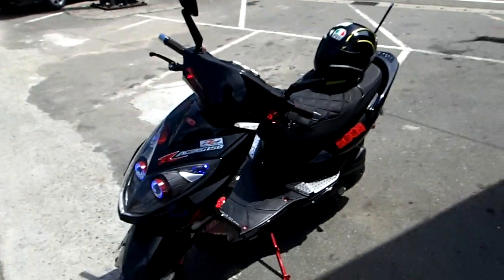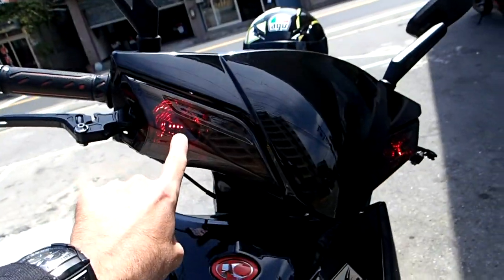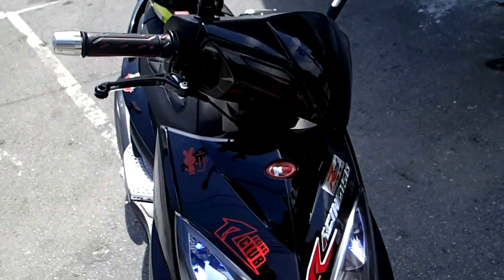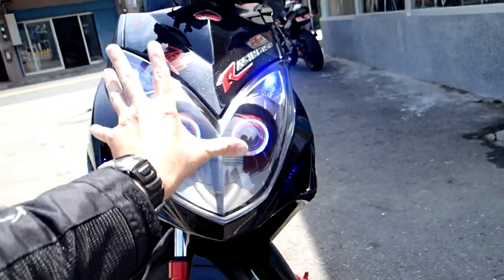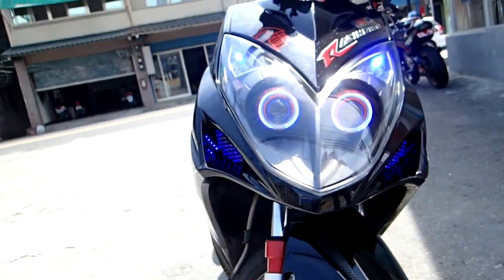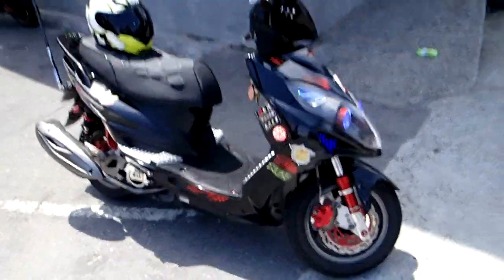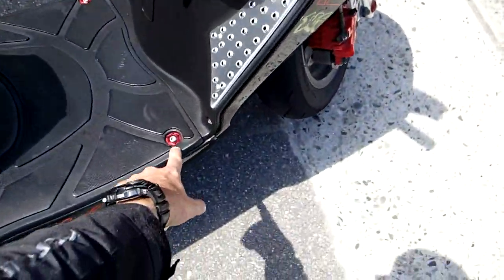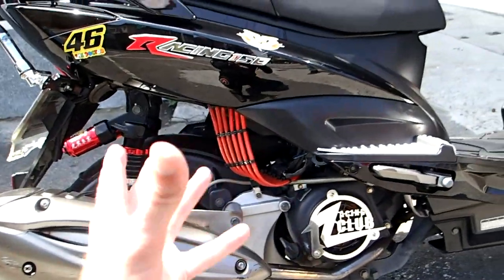SWEET Custom Kymco SCOOTER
World's best motorcycle pants are RHOK (search Ebay for them) Tour Taiwan with me